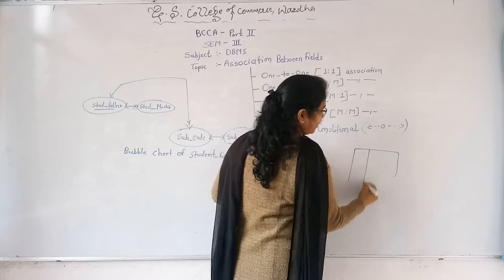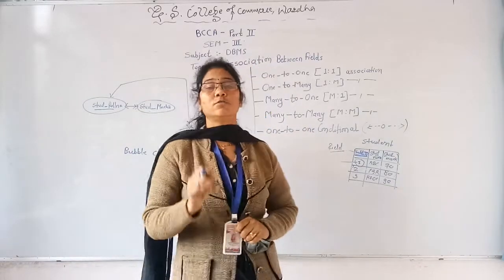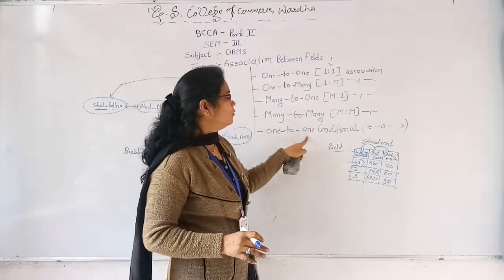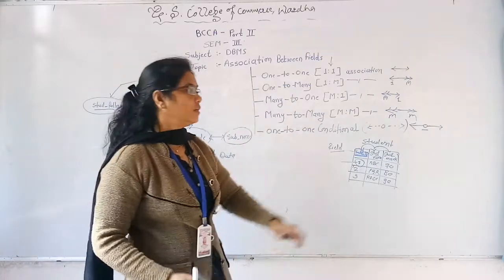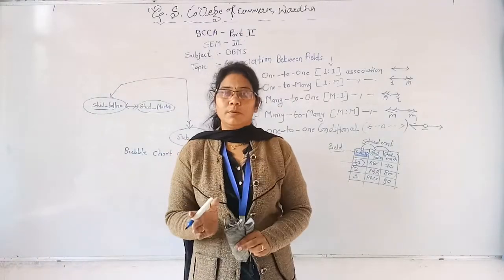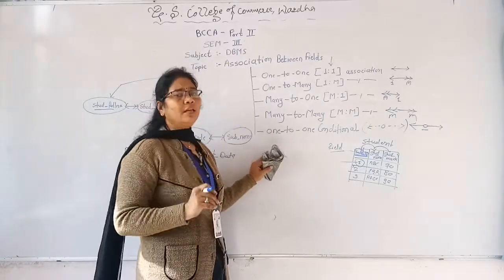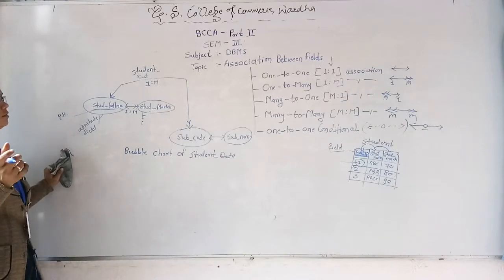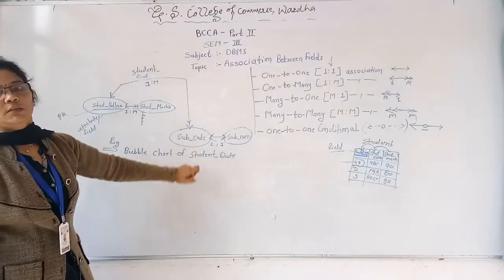BCCA Sem 3 - Database Management System - Lecture 13